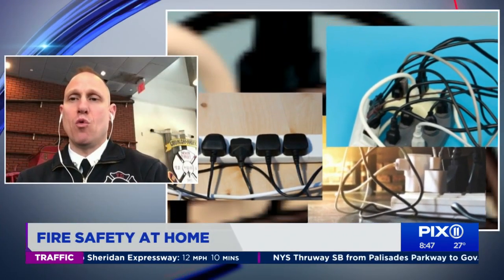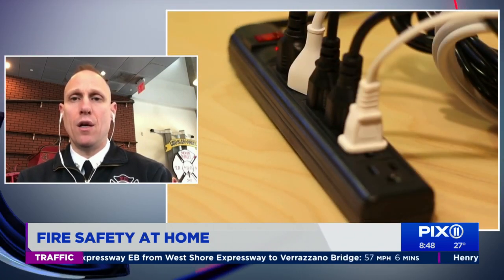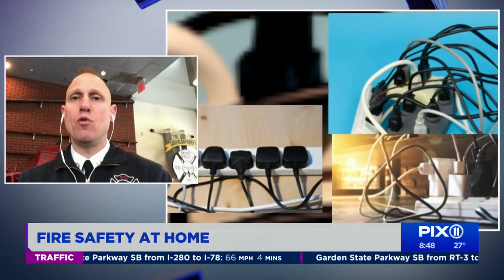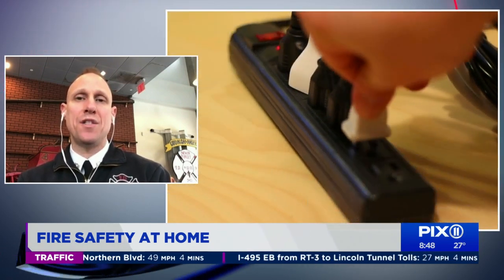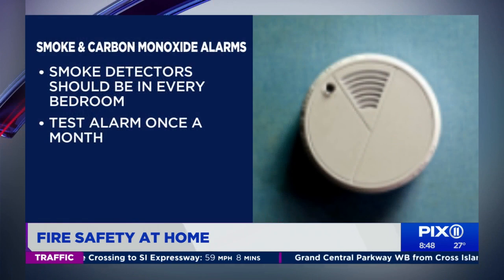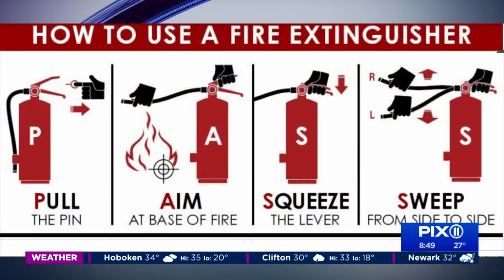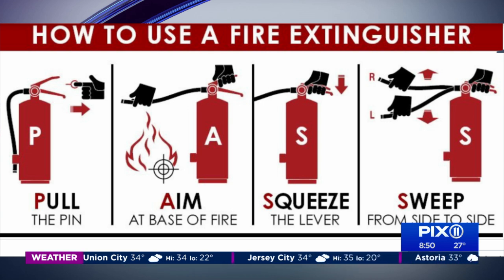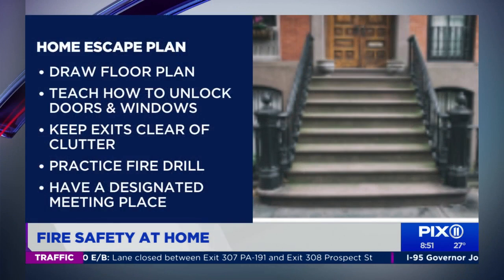Fire safety and prevention tips for your home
Fire safety and prevention has been talked about in schools and at work, but not at home — a place many of us are spending a lot more time in.